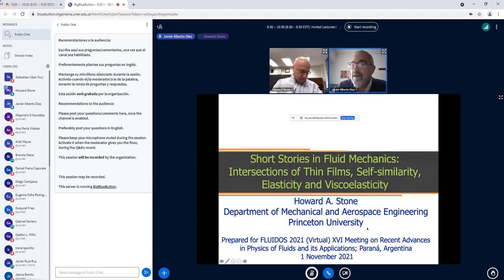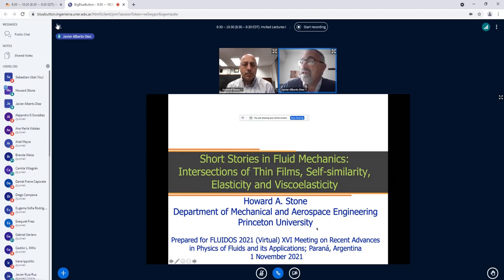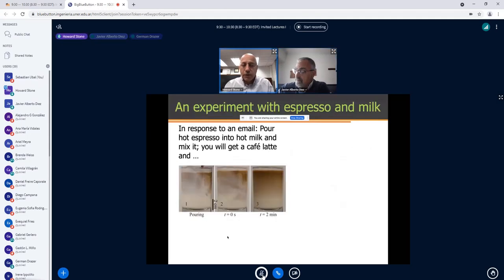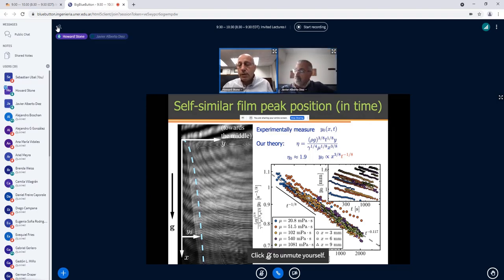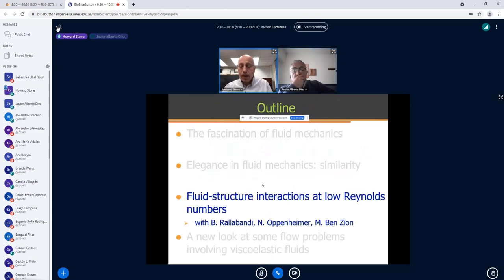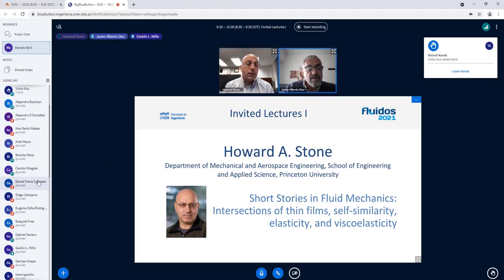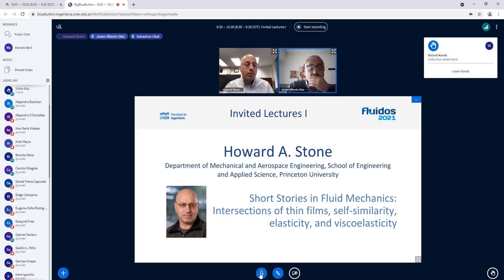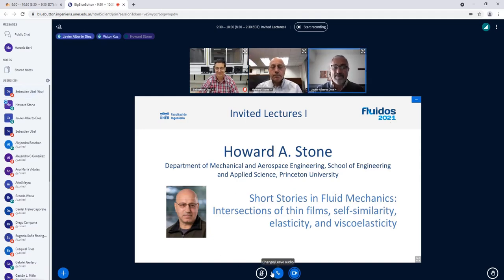Invited Lectures I, Howard A. Stone: "Short Stories in Fluid Mechanics"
FLUIDOS 2021

Invited Lectures I: Howard A. Stone

"Short Stories in Fluid Mechanics: Intersections of thin films, self-similarity, elasticity, and viscoelasticity"

Abstract

In this talk, I provide a glimpse into fluid mechanics and soft-condensed matter flow problems that we have studied in recent years. In particular, I will describe (i) an experimentally motivated similarity solution involving three independent variables, which is rationalized with a nonlinear theory; (ii) problems of fluid-structure interactions at low Reynolds numbers, where the flow of a liquid and the deformation of a solid are coupled, and a solution is provided via an integral equation representation; and (iii) pressure-driven viscoelastic fluid flows, which generally require numerical solutions of nonlinear constitutive equations, even for steady flows in narrow, channel-like configurations, though here we show how analytical progress is possible in some new cases, including comparison with experimental measurements.

The research described was performed by many people in my research group, as well as some external collaborations.